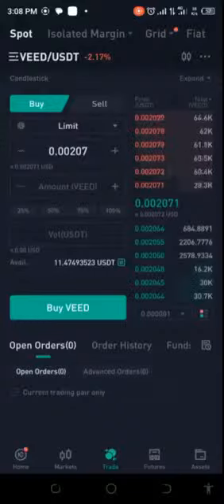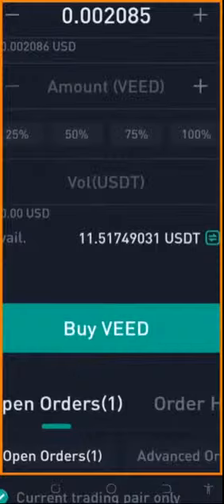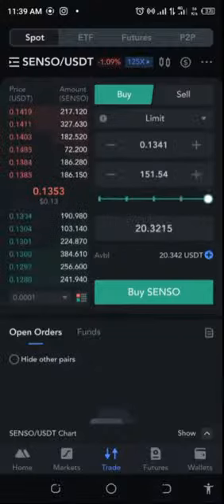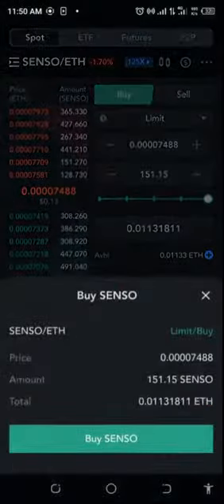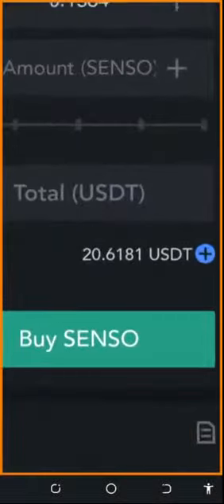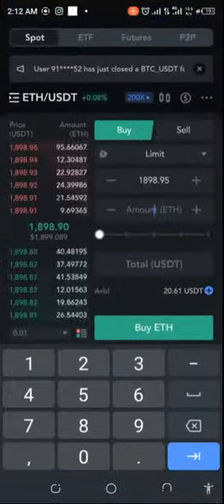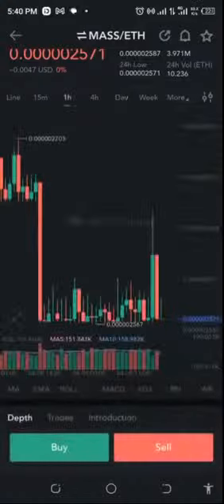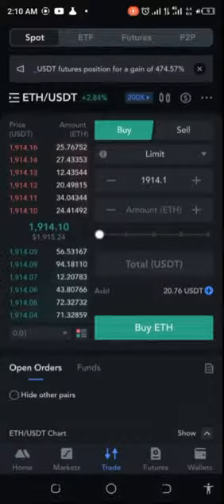💰 Profitable Triangular Arbitrage Live Trade Tutorials